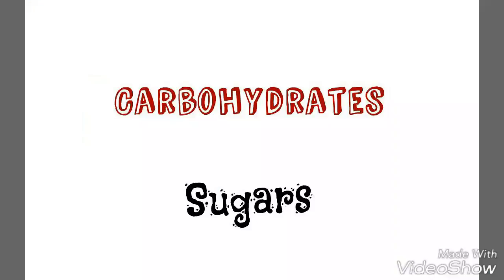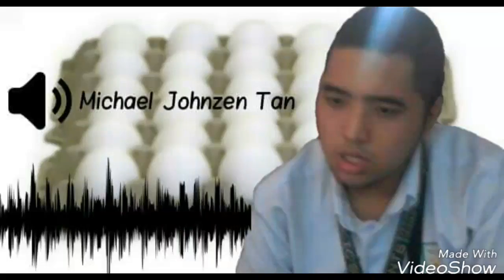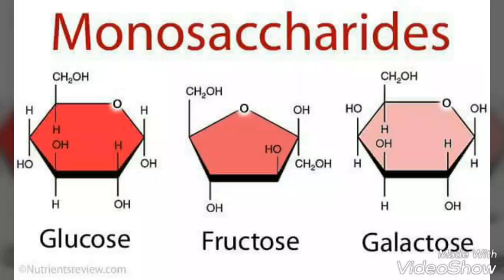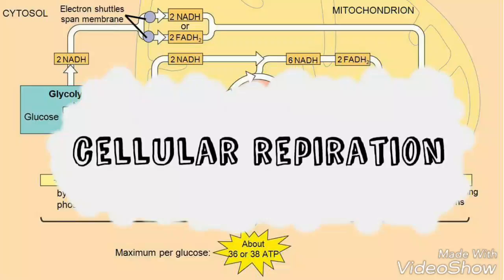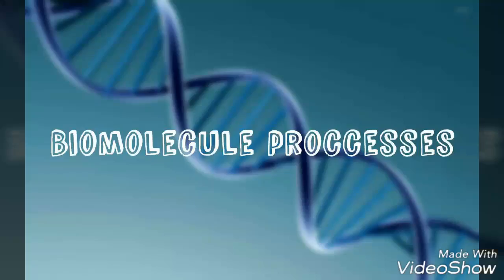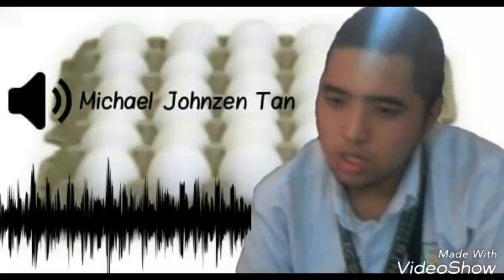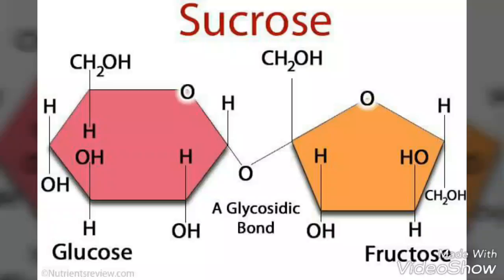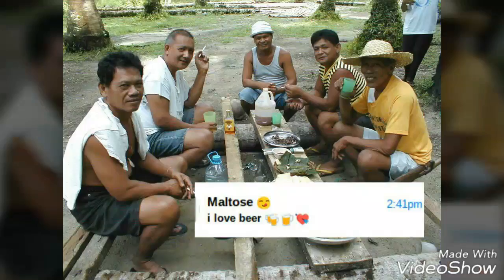CARBOHYDRATES WITH MICHAEL TAN live